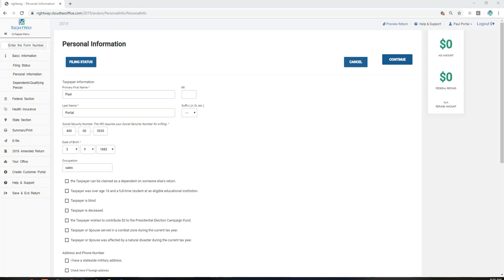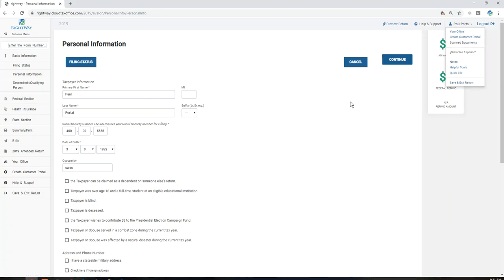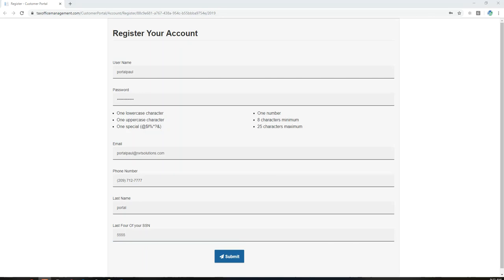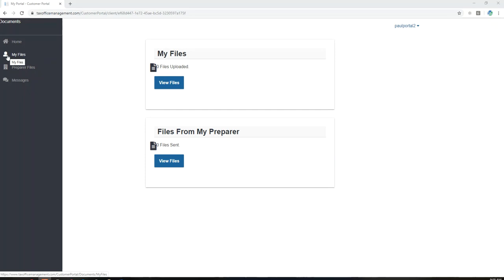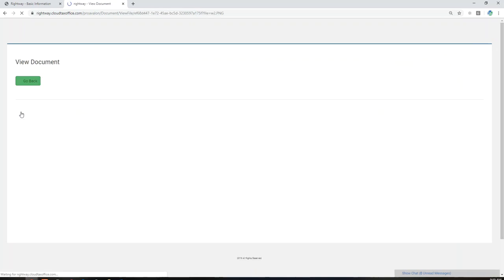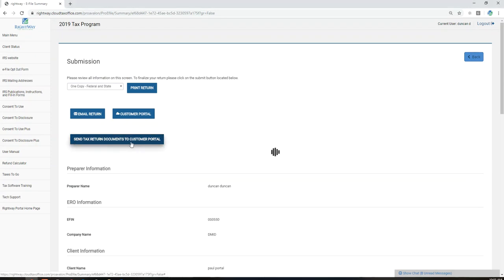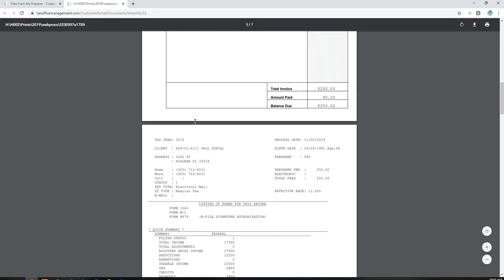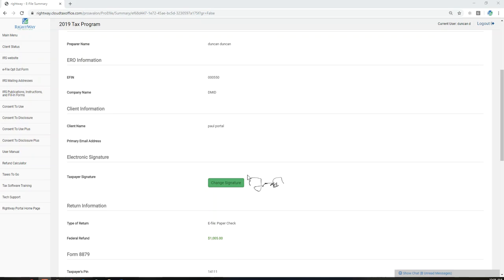Pro Online - Client Portal - How To Guide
The Client Portal is a thing of beauty. It solves a major need for tax offices to remotely gather client source documents, communicate and capture digital signatures. Did we mention your client can do this from anywhere and it all loads into their tax return? BOOM!